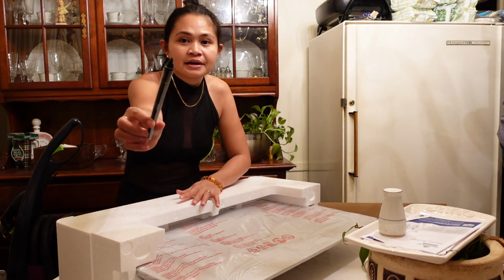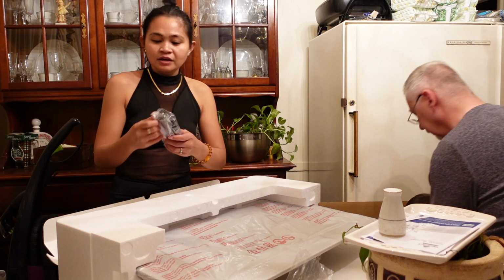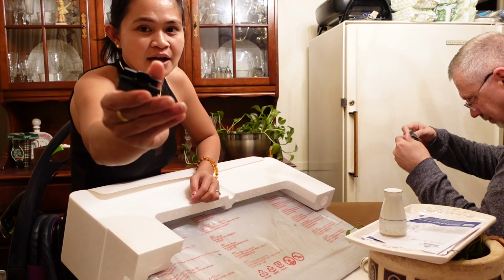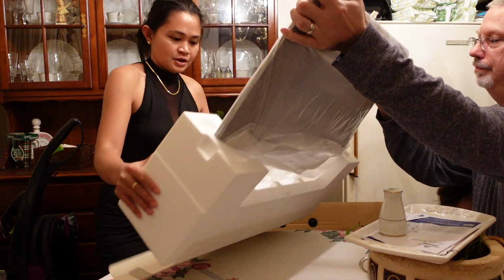Unboxing Wacom Cintiq Pro 24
Unboxing our New Wacom Cintiq Pro 24.